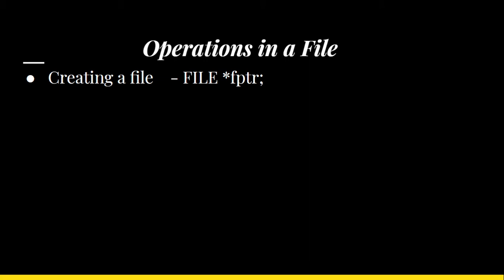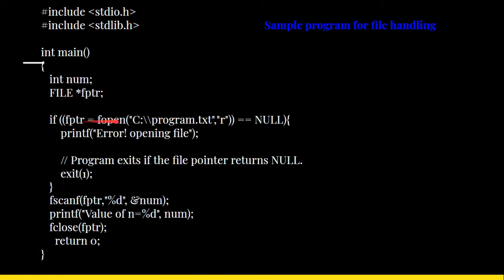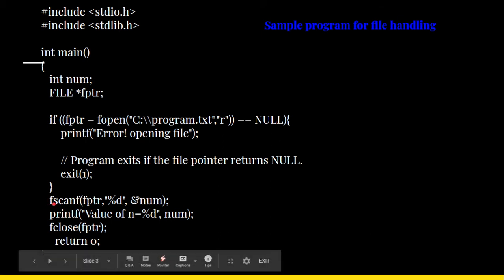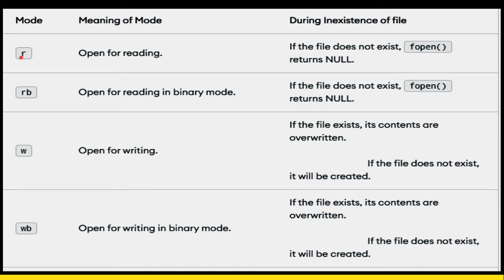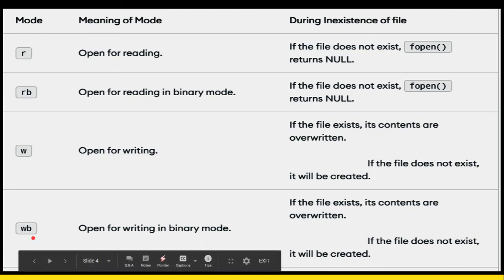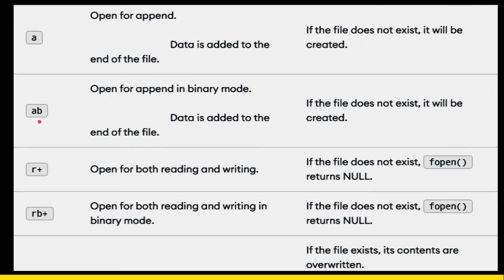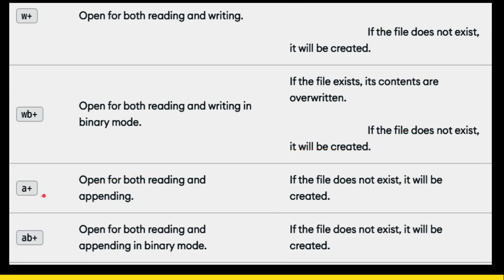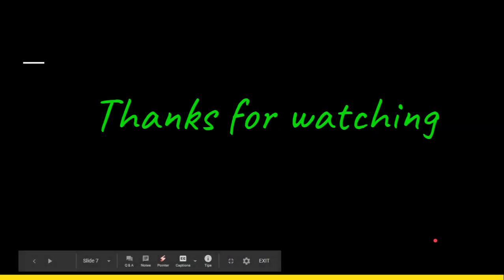File operations in CI File handling| Programming| All modes of operations in file